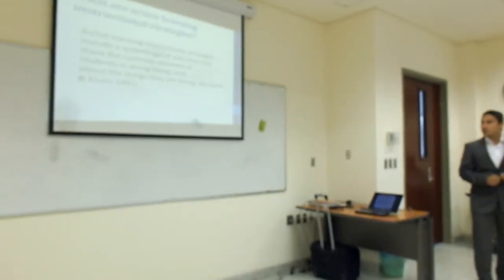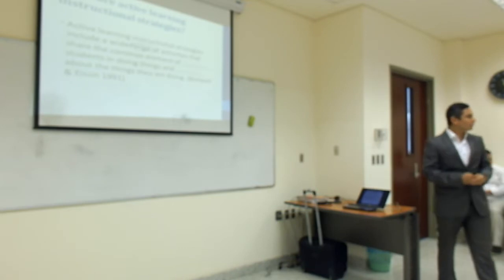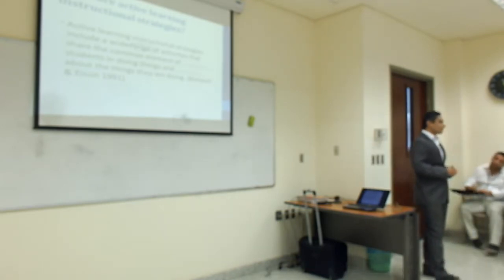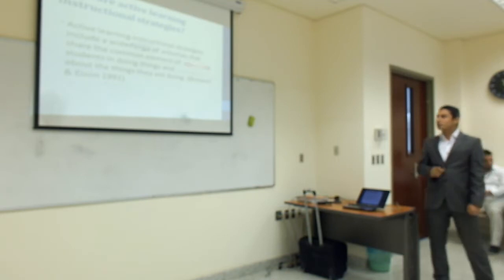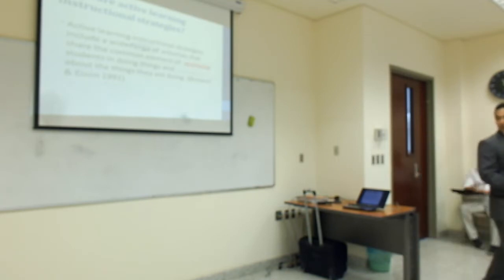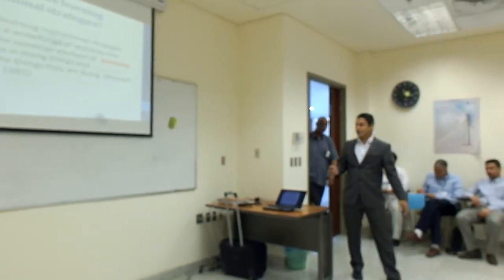Active Learning Strategies in Action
A workshop presented to ELI teaching staff in May 2017